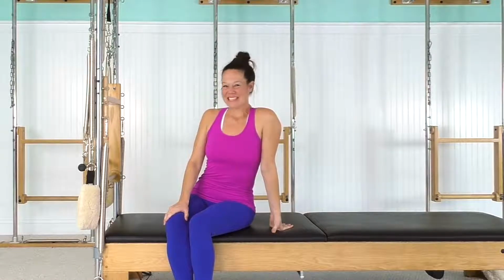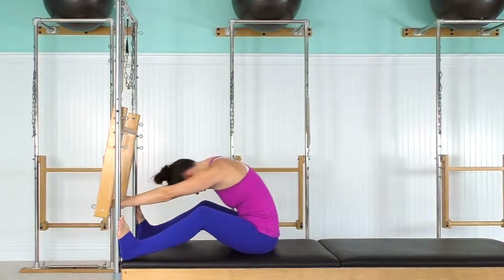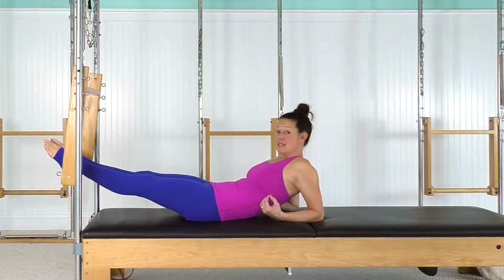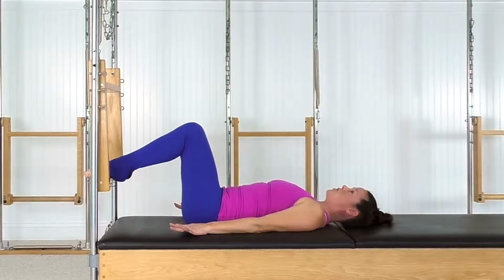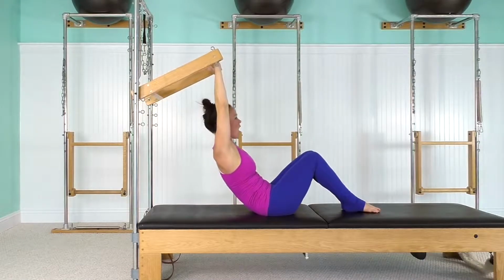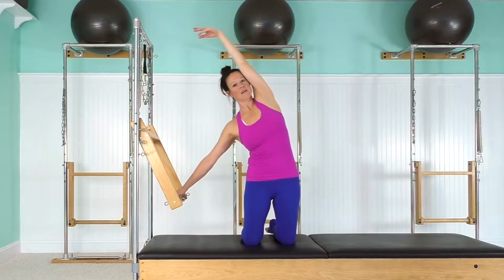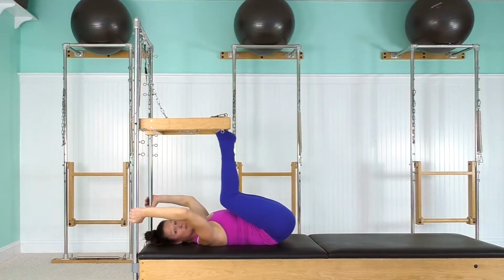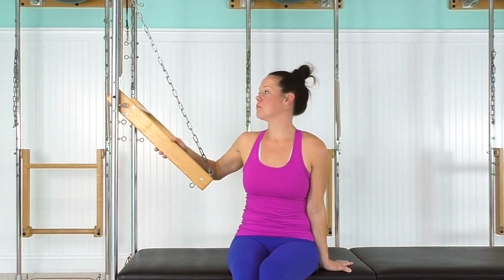Pilates Push Through Bar: NO SPRING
This video is just a preview of the hundreds of full length workouts and tutorials you'll find
Check out Carrie Pagés Workouts and Classes (Preview Videos) to see what you're missing.